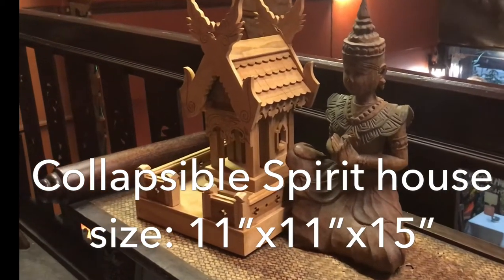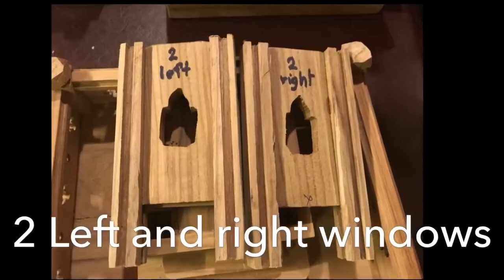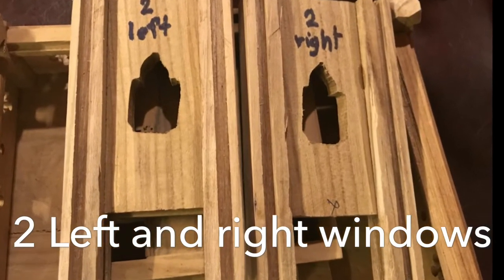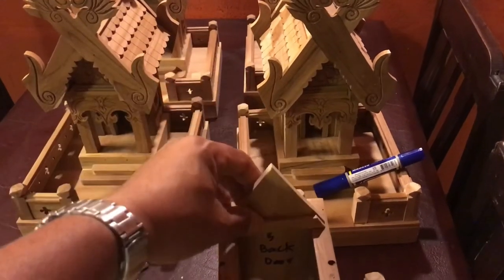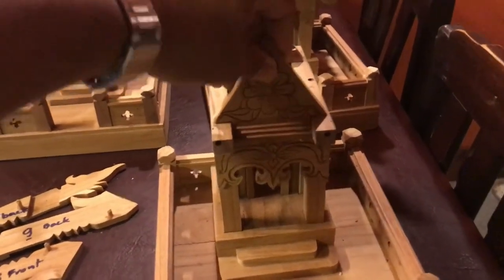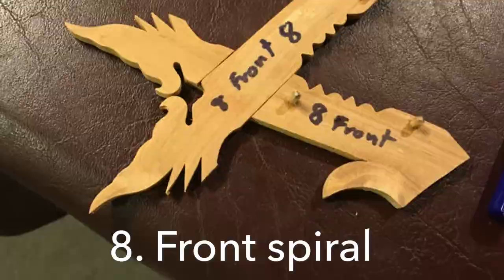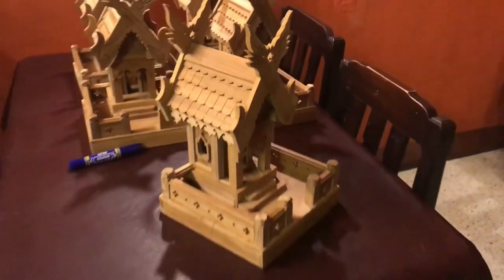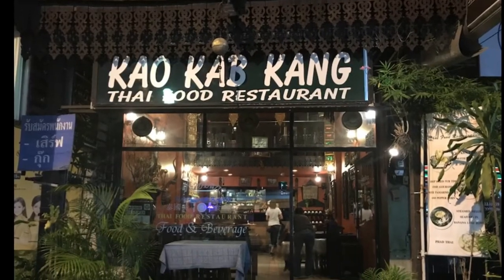Collapsible Spirit House : Thailand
A great gift from Thailand’s. Collapsible Teak Spirit House. Available at Kao Kab Restaurant.